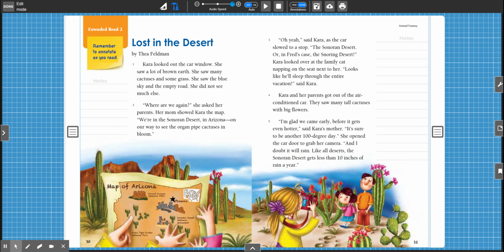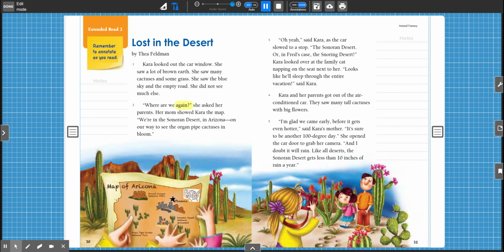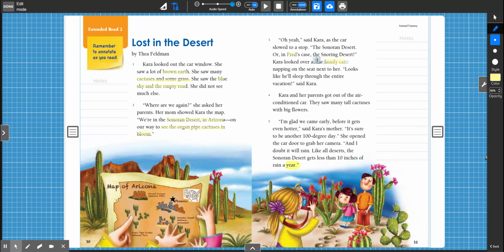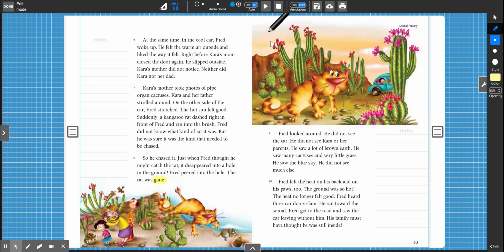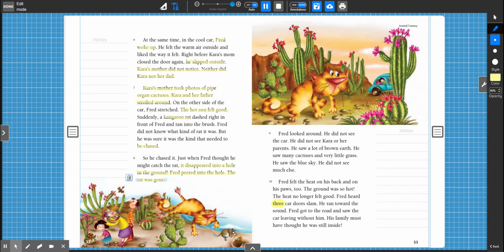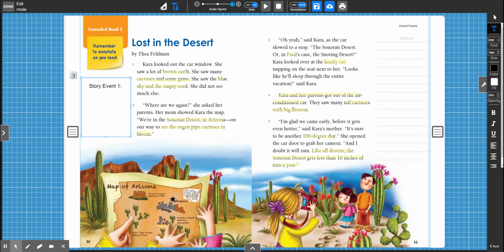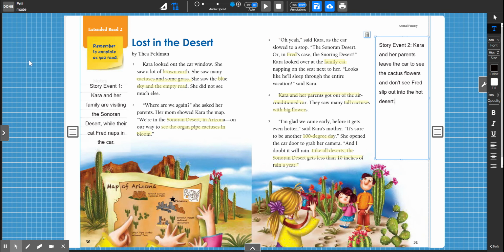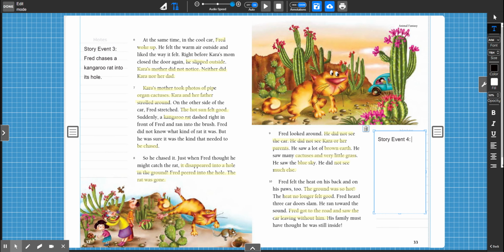Lost in the Desert: Part 1 (2nd)